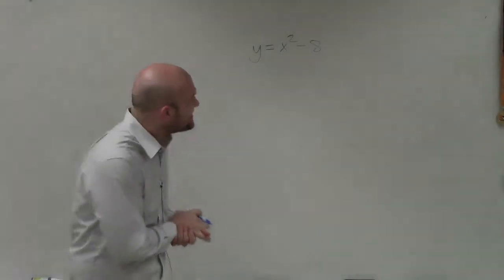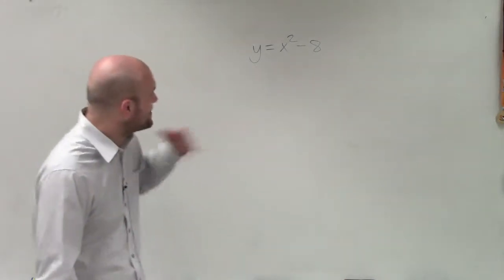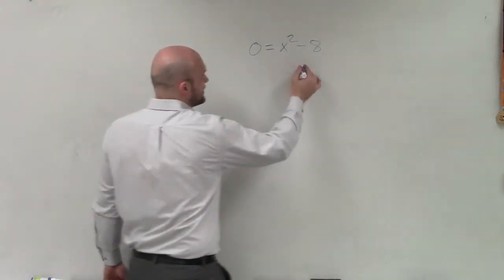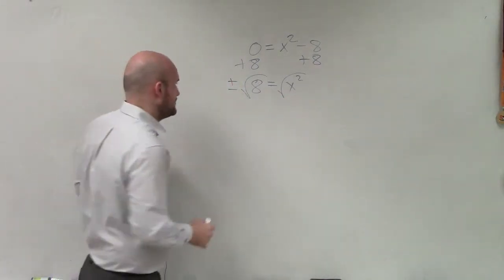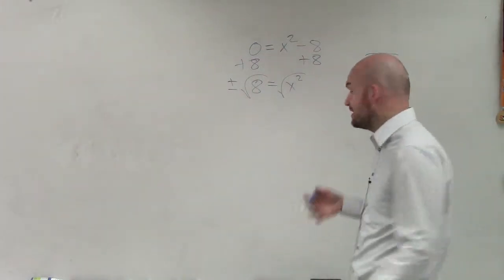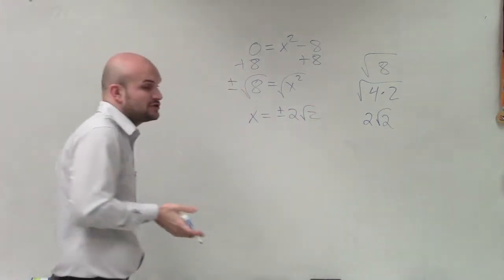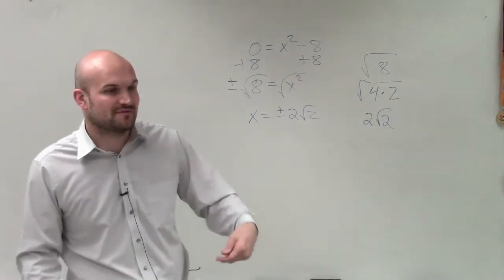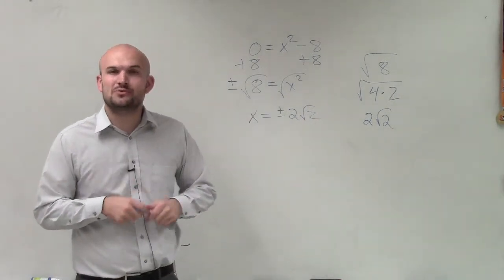How to solve a quadratic by solving using the square root method